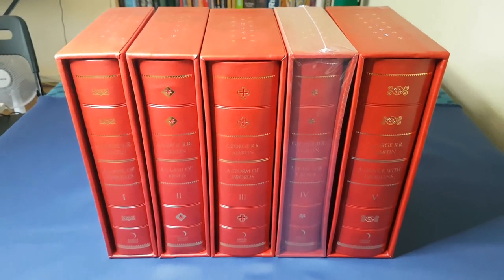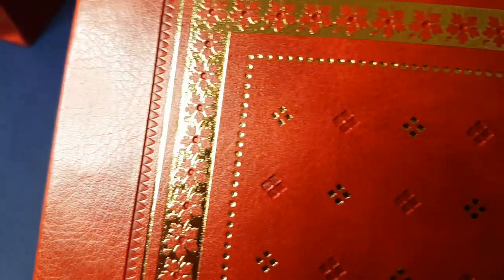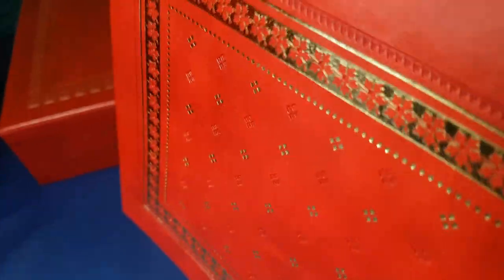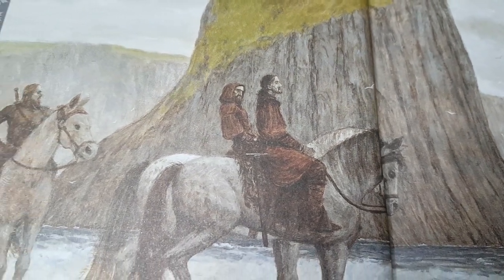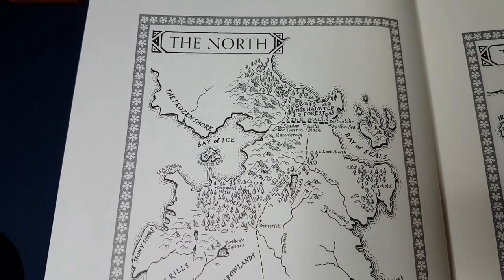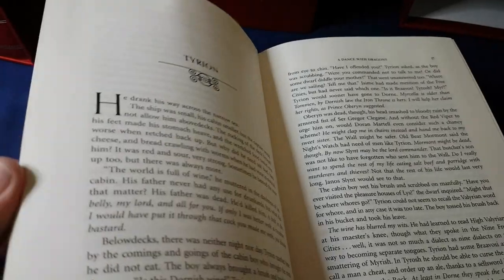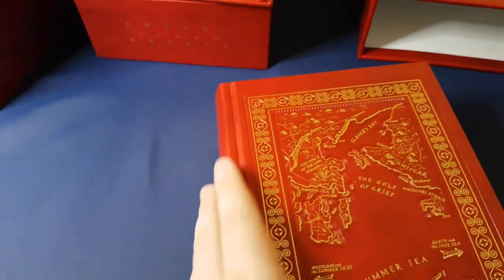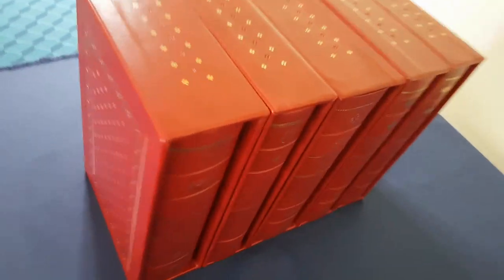GAME OF THRONES +++ DELUXE SLIPCASE +++ set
An overview of volumes 4 & 5 of the leatherbound edition of A Song Of Ice And Fire by George R R Martin, published by Harper Voyager.

Part 1:
See it on Amazon.co.uk
See it on Amazon.com